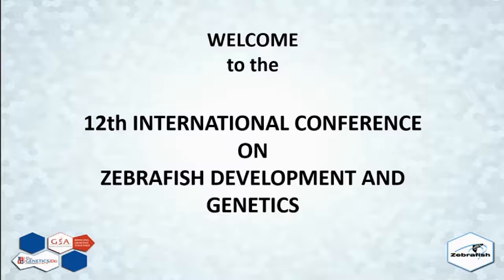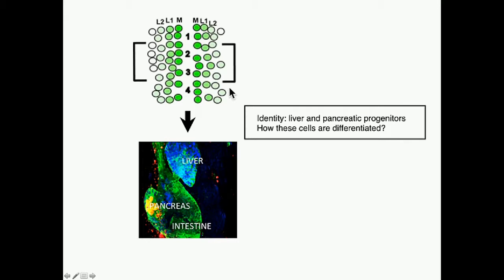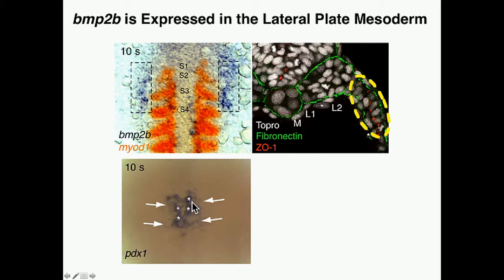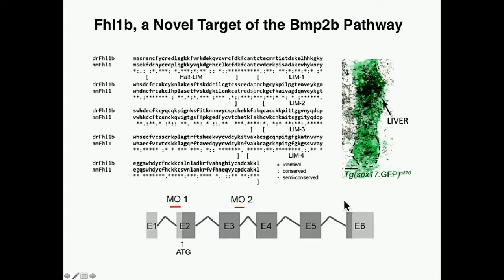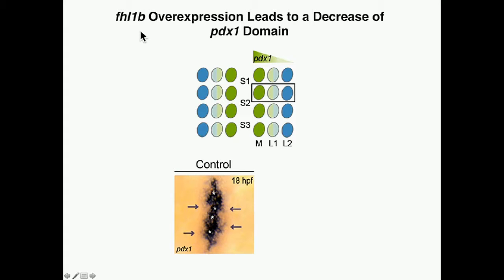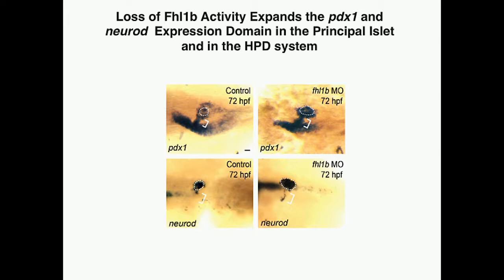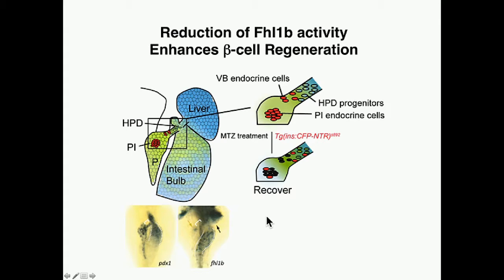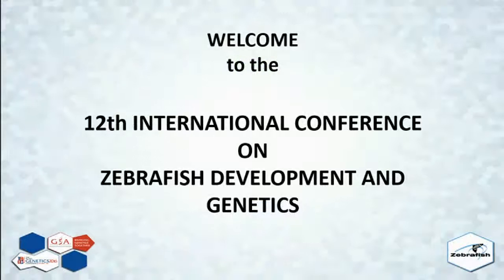C Shin: Fhl1b Is Essential regulates the Liver vs Pancreas Fate Decision and beta-Cell Regeneration.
"Chong Shin (Georgia Institute of Technology) presents 'Four and a Half LIM Domains 1b (Fhl1b) Is Essential for Regulating the Liver versus Pancreas Fate Decision and for beta-Cell Regeneration.'

 A presentation at the 'Regeneration and Stem Cells' session of the International Conference on Zebrafish Development and Genetics at The Allied Genetics Conference, July 13-17, 2016, Orlando, Florida.